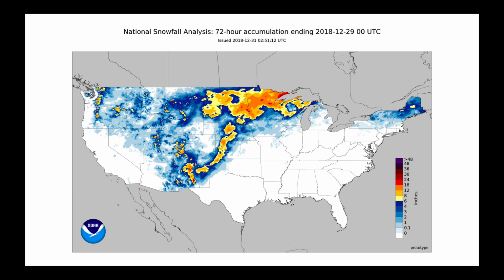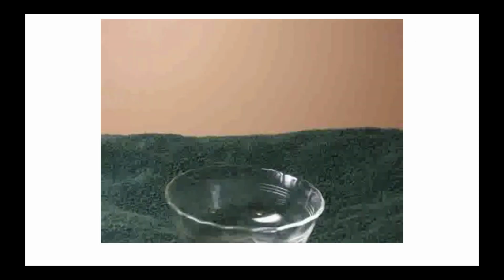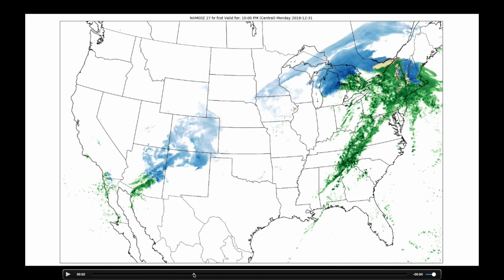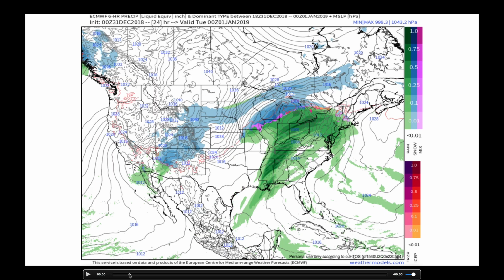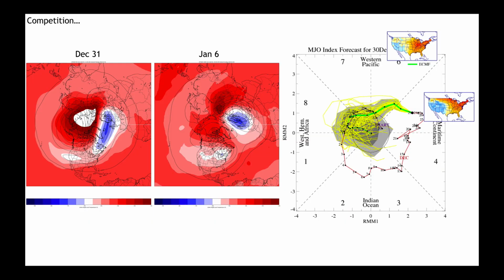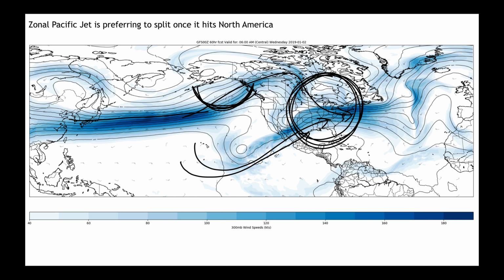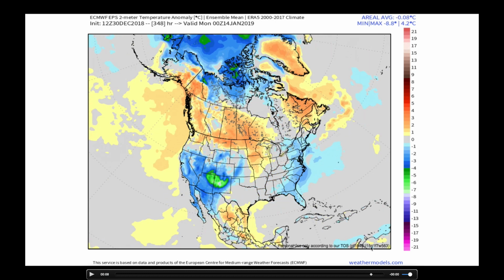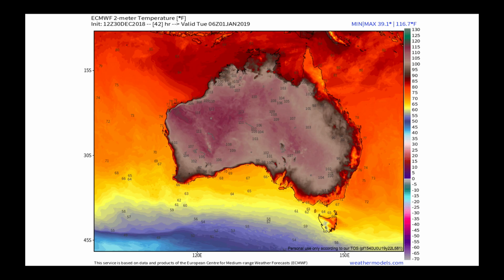Nutrien Ag Solutions Ag Forecast - Dec 31, 2018